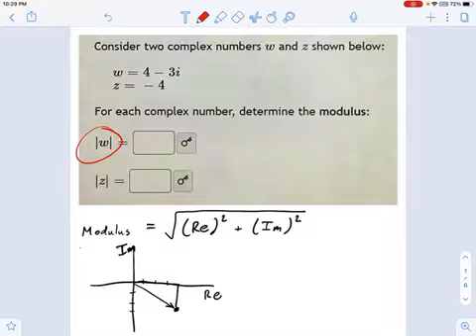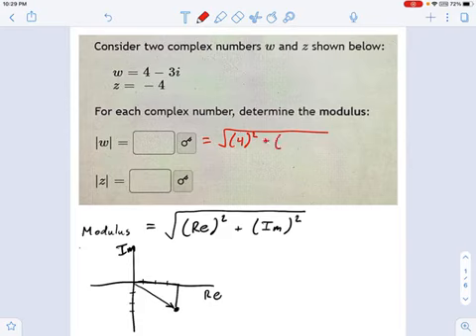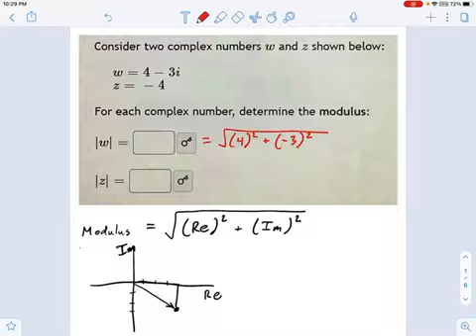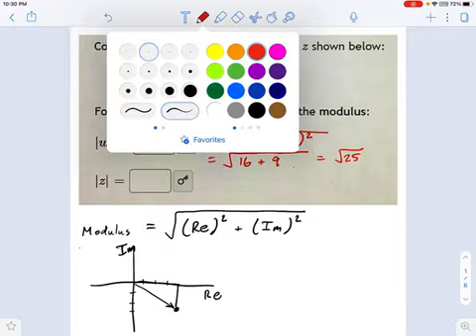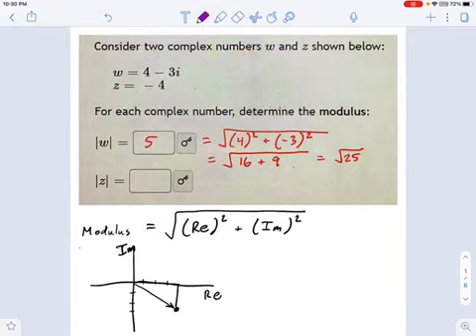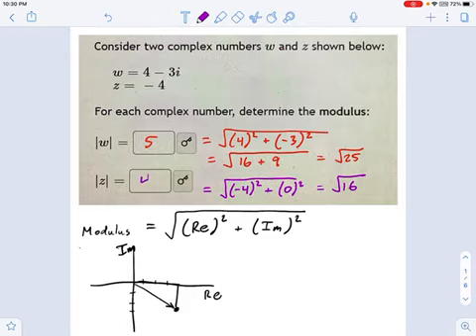SM3.01.34 — Modulus of a Complex Number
Murphy Math --
Determine the modulus of a complex number.  Graphical explanation of modulus as distance from origin on complex coordinate plane.